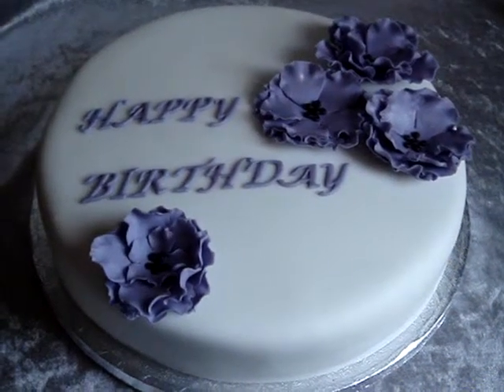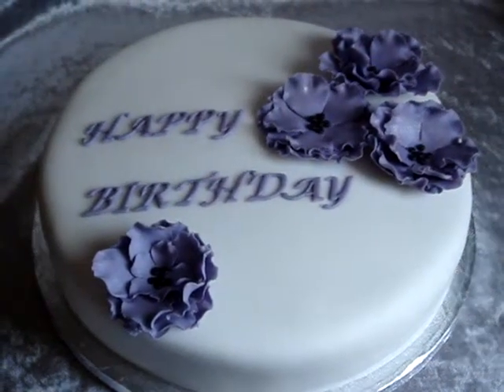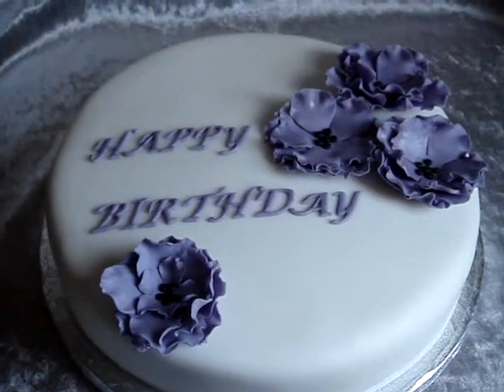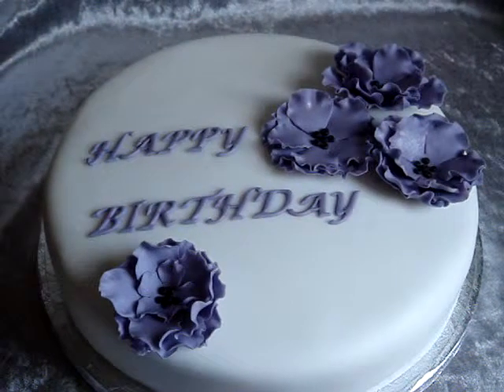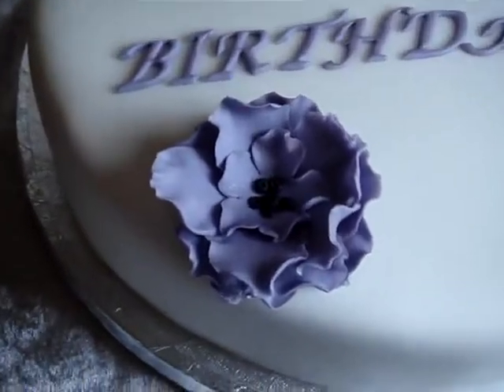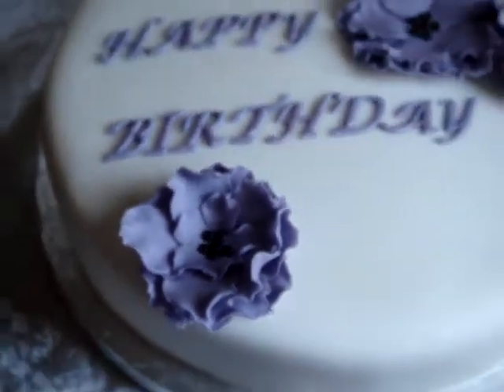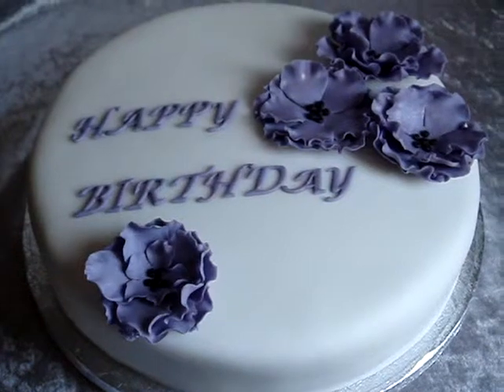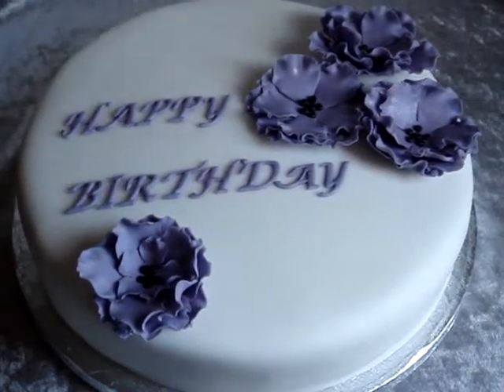flower birthday cake